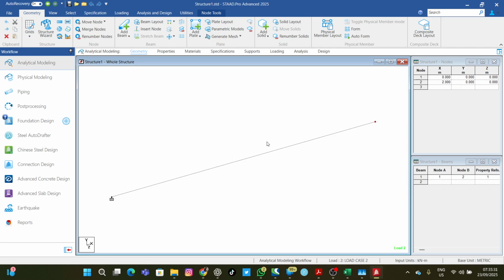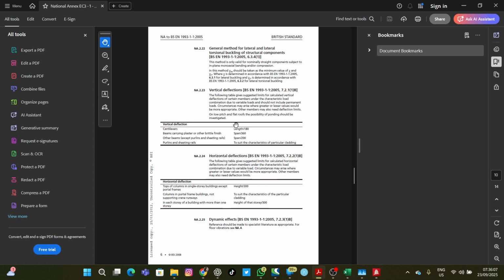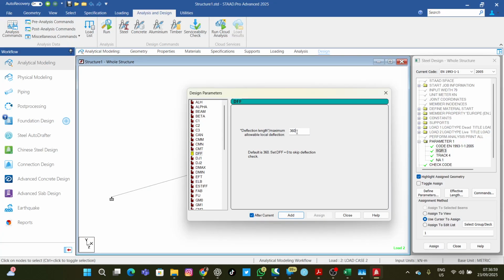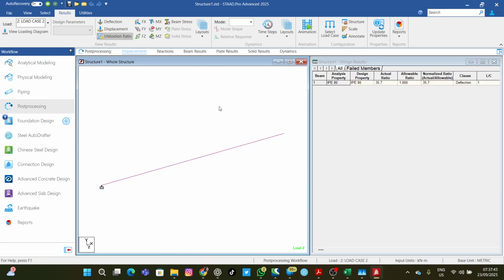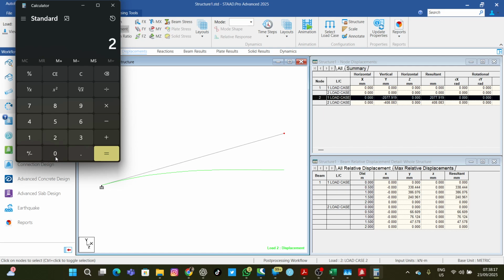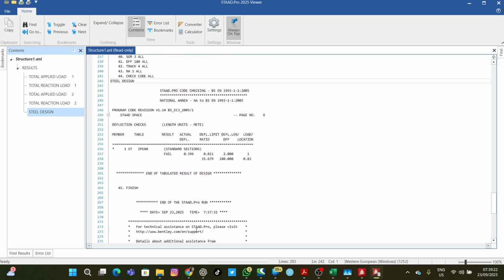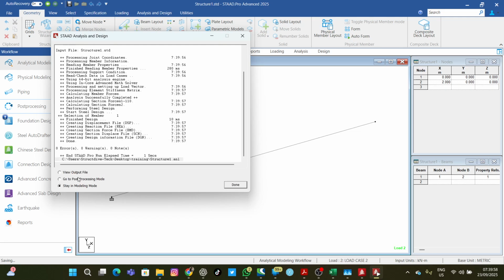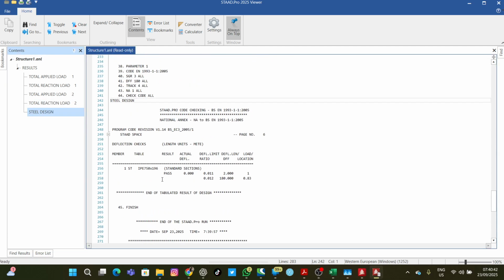STAAD Pro Tutorial Cantilever Beam Deflection Check using Eurocode 3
In this tutorial, we walk through the deflection check of a cantilever beam in STAAD.Pro Connect Edition using Eurocode 3 (EN 1993).

You’ll learn:

How to model and load a cantilever beam in STAAD.Pro.

How to run analysis and obtain deflection results.

How to apply Eurocode 3 deflection limits to check serviceability.

Common mistakes engineers make when interpreting beam deflection in STAAD.Pro.

By the end of this video, you’ll be able to confidently perform serviceability checks for cantilever beams using Eurocode 3 inside STAAD.Pro.